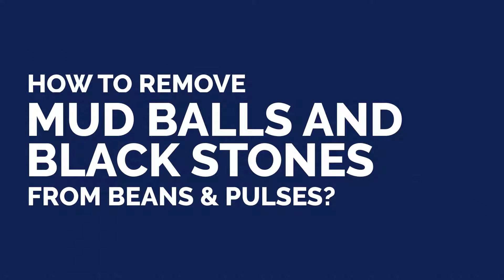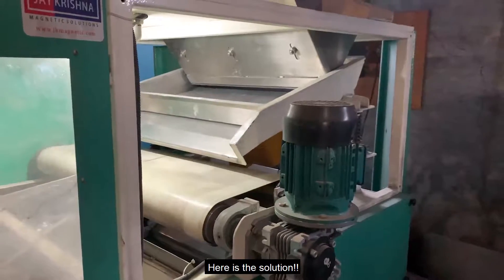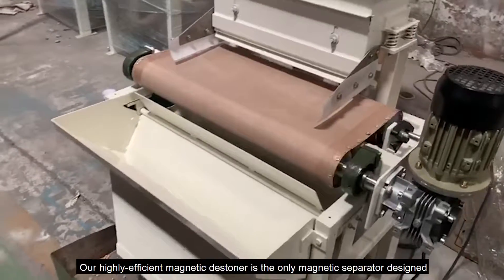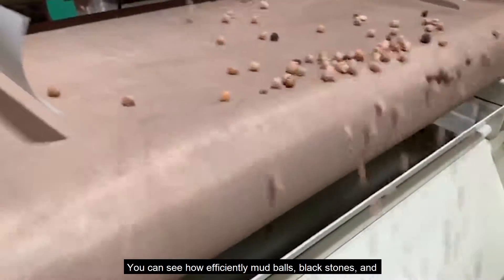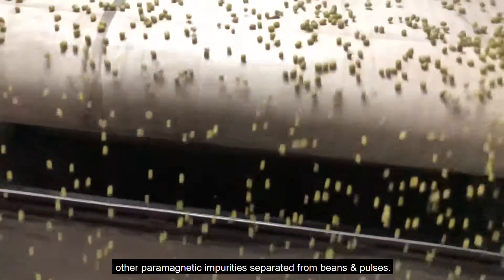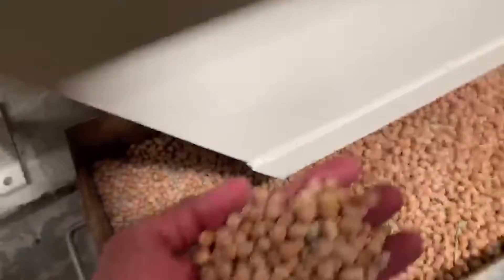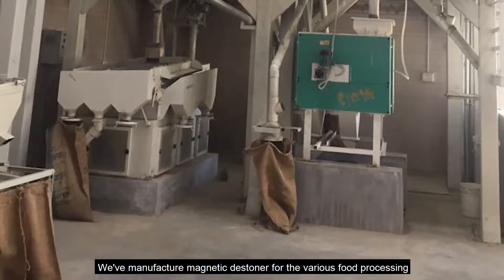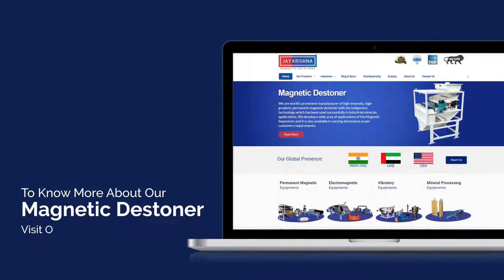How To Remove Mud Balls & Black Stones From Beans & Pulses? - Magnetic Destoner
Are you running a pulses & seeds cleaning lines?

Then you are facing problems like removing mud balls, black stone & other paramagnetic impurities from seeds & pulses. If yes, then watch this video because it will help you to solve your problem.

Jaykrishna Magnetics Pvt. Ltd. has manufactured highly efficient magnetic dsetoner for pulses & seeds cleaning line. In this video, we will show how efficiently our magnetic destoner remove mud balls, black stone & other paramagnetic impurities from the food.

We use high-intensity magnets in our magnetic destoner to give desirable result in pulses & seeds cleaning line. Jaykrishna Magnetics Pvt. Ltd. is a leading magnetic destoner manufacturer in India for various food products.